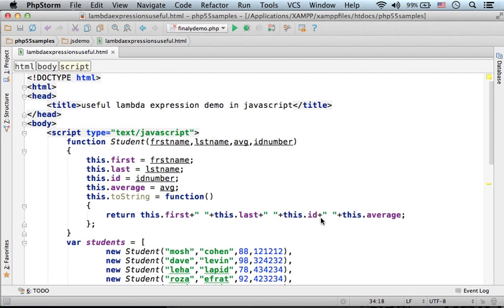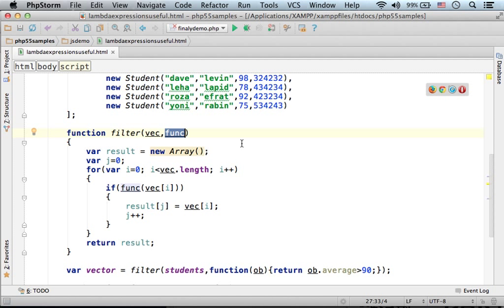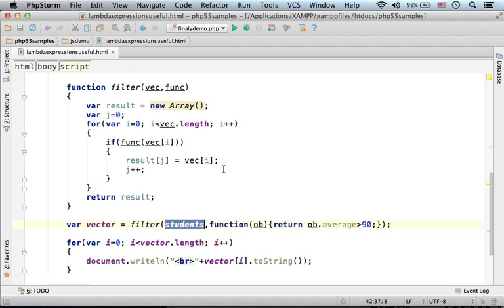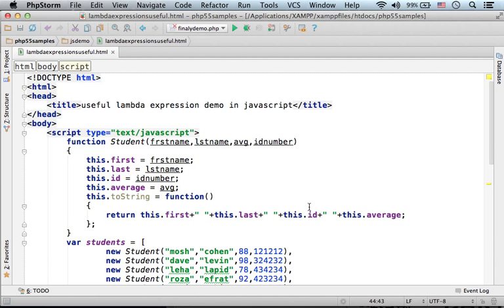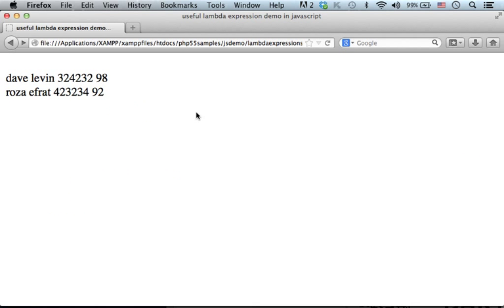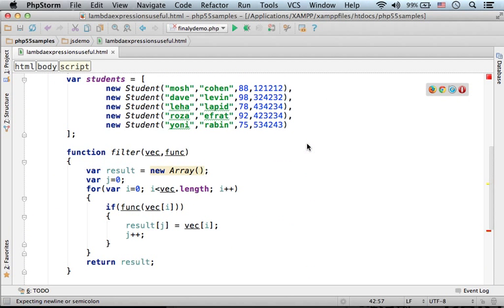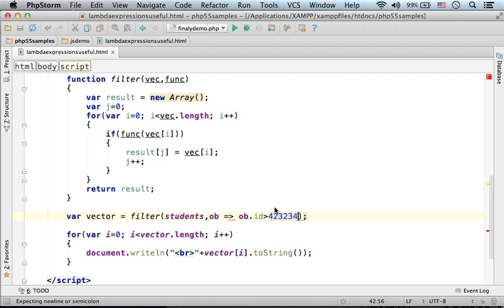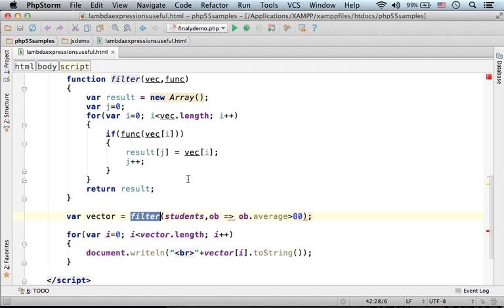Practical Sample for Lambda Expressions in JavaScript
Using lambda expressions our code can become significantly shorter. Especially when in a need to pass over a function to another function so that it will be invoked during that other function execution.